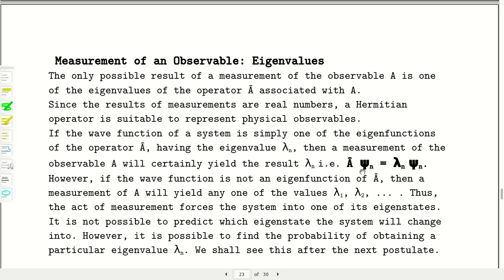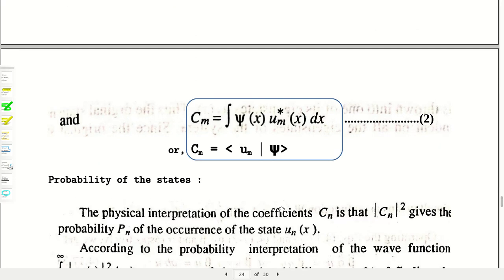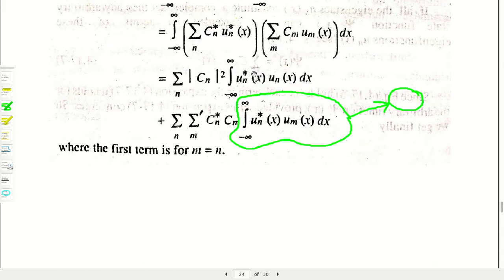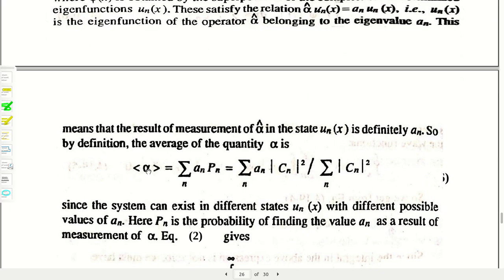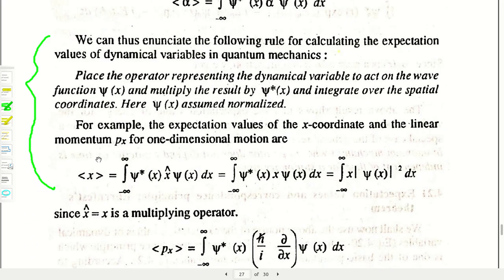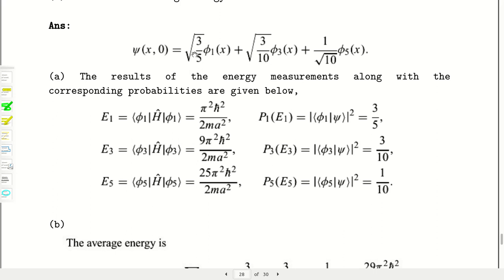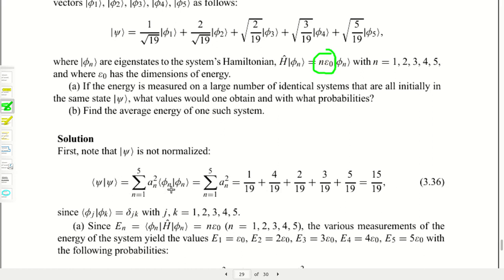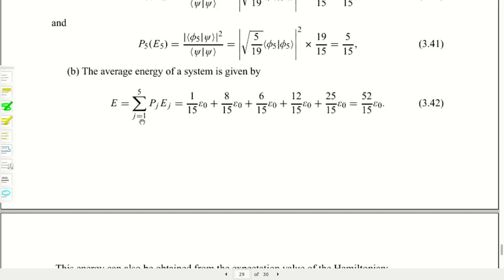Measurements in quantum mechanics : Expectation value